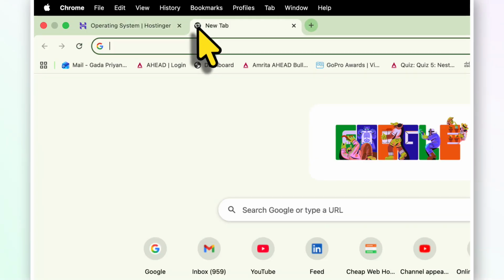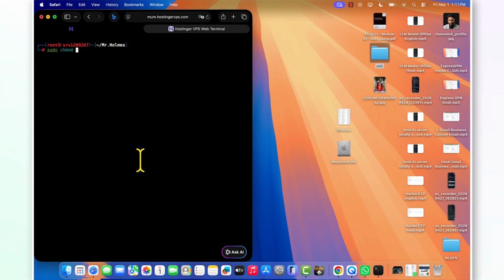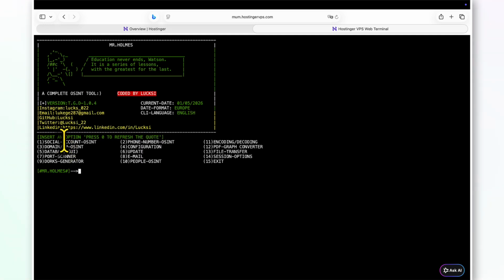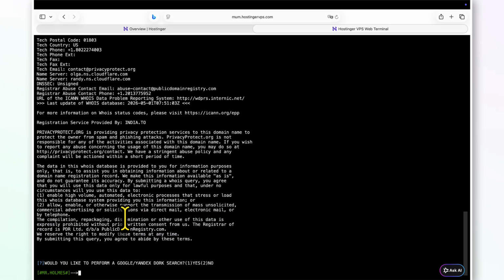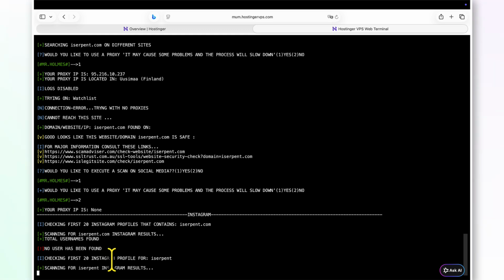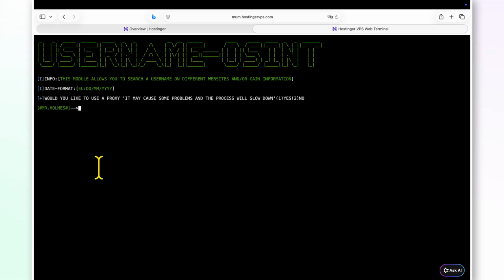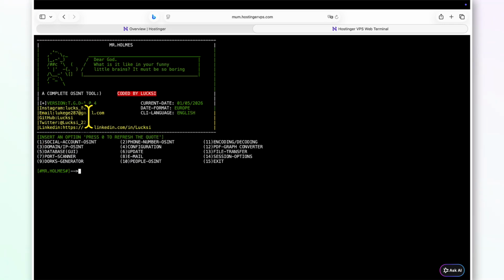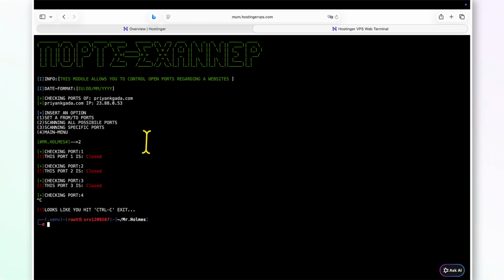I will FIND you on the internet!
This video shows a powerful OSINT tool to find anyone on the internet from domain name, website, phone number to social media accounts. The tool demonstration, installation is given in this video.

00:00 Whats inside this video
00:17 Installation process
01:29 First run of the OSINT tool
02:23 website OSINT
05:38 Social Media OSINT
07:09 Email OSINT

This video guides you through Missile Homes, a comprehensive "open-source intelligence" (OSINT) tool. Learn how to perform an "osint investigation" to "how to find anyone online" using this powerful utility. We demonstrate its use for "hacking" and "ethical hacking" on "Linux" and Mac, making it ideal for penetration testing.